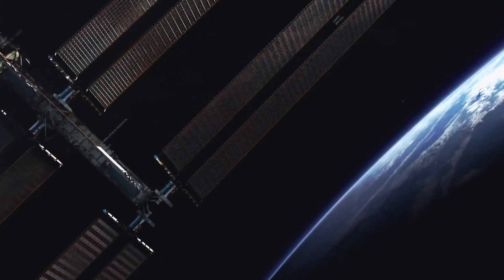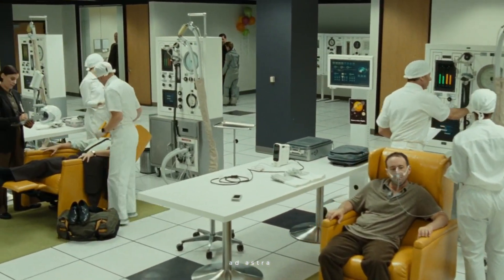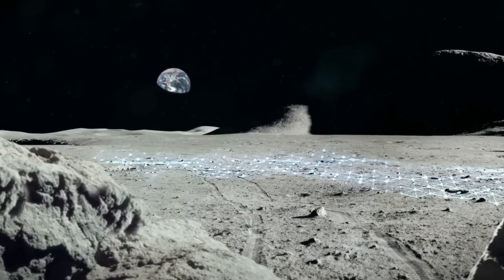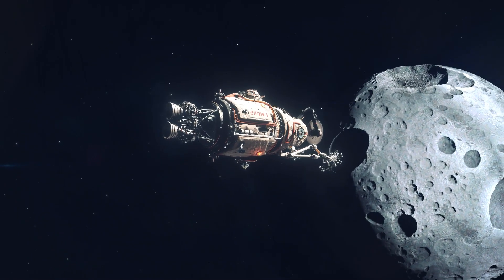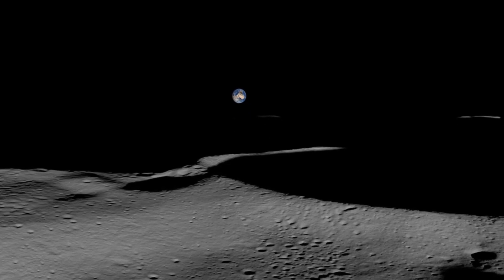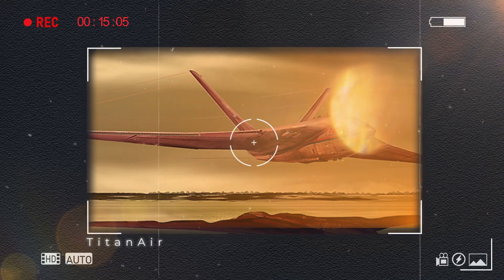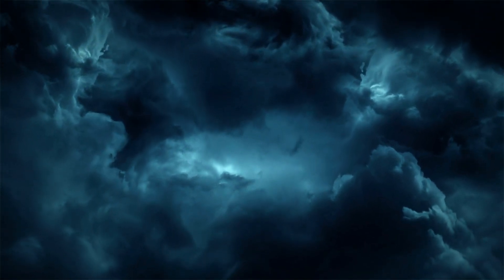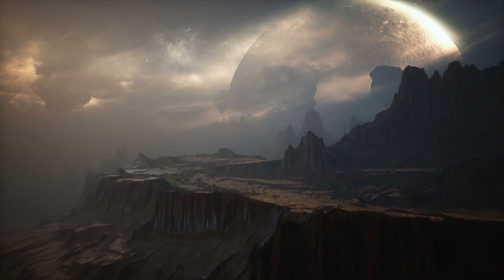In-Depth Look at NASA's Insane Moon Pipeline Dreams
Discover the incredible plan by NASA to establish an oxygen pipeline on the moon. This innovative project is a crucial step towards making long-term lunar missions possible. Get an in-depth look at how NASA is working to make this vision a reality. Tune in to learn more about this exciting project.